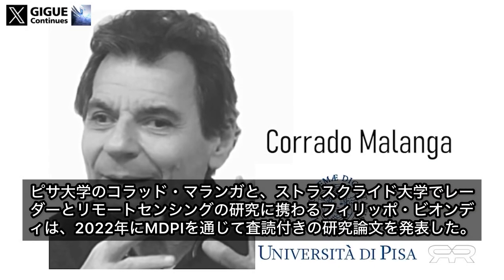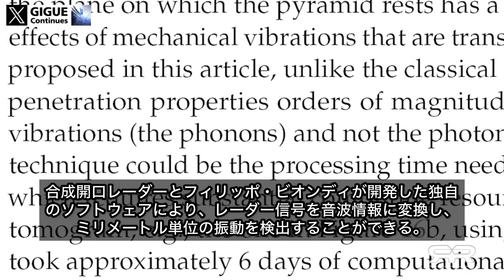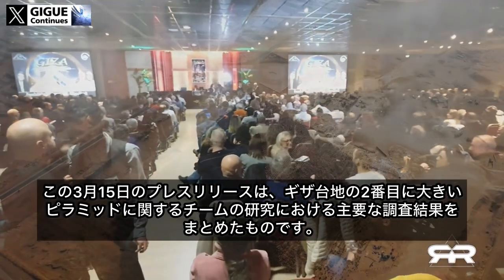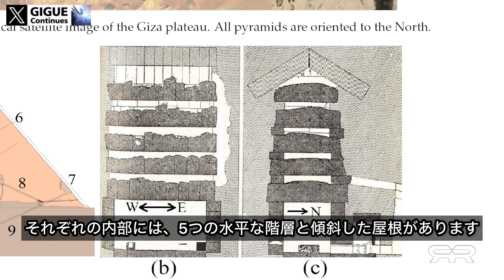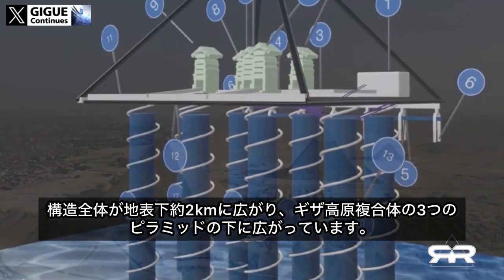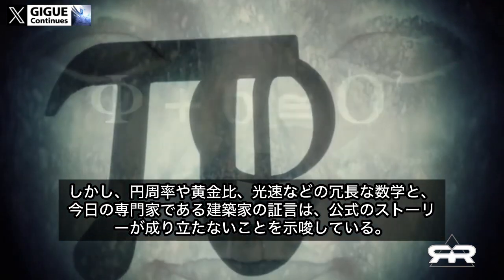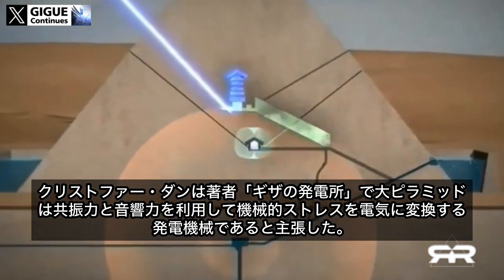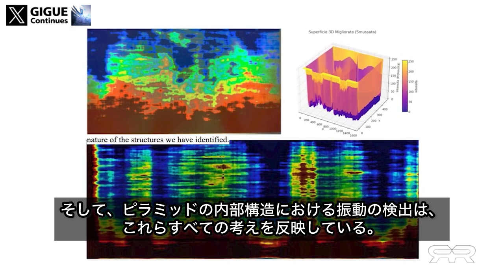🟦カフラー王のピラミッド【巨大地下構造がSARスキャンにて明らかに】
SAR Scan of Khafre Pyramid Shows Huge Underground Structures
【カフラー王のピラミッドのSARスキャンで巨大な地下構造が明らかに】